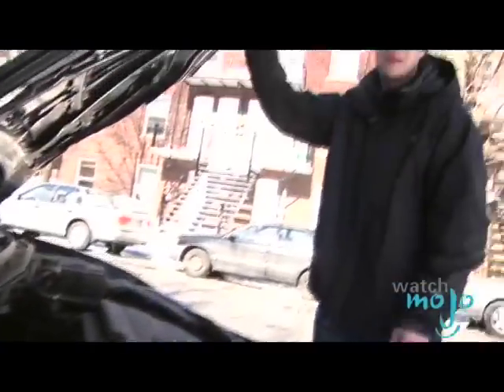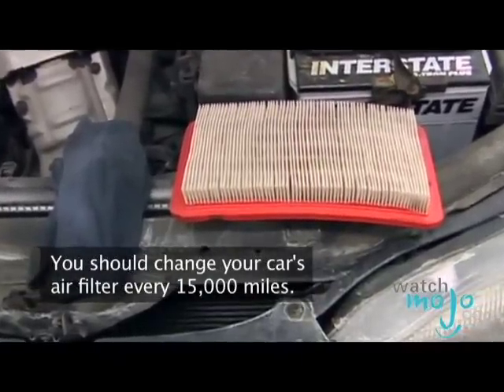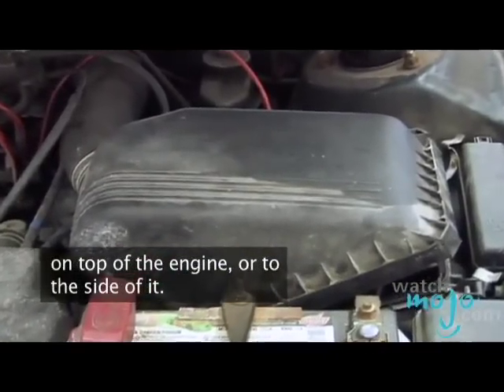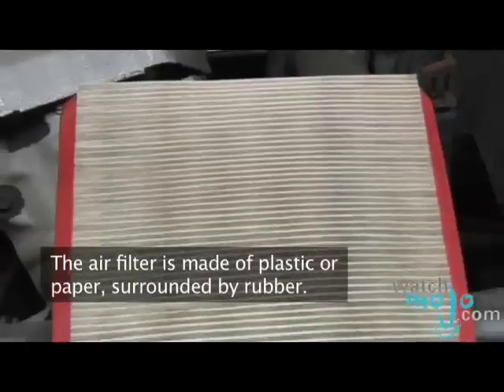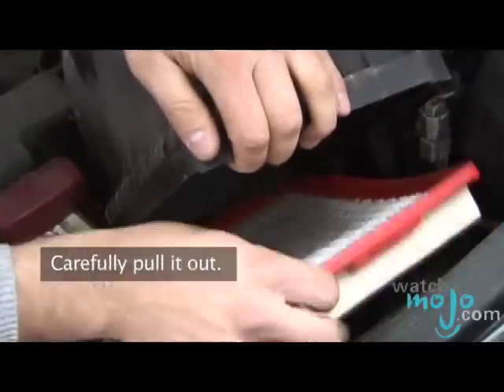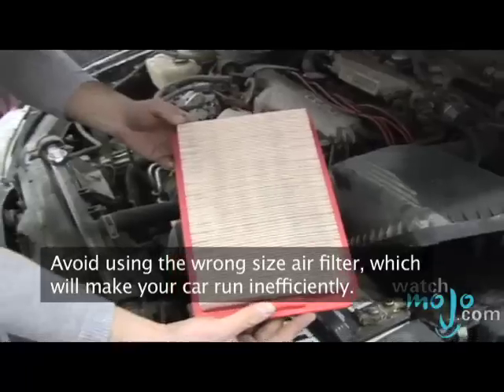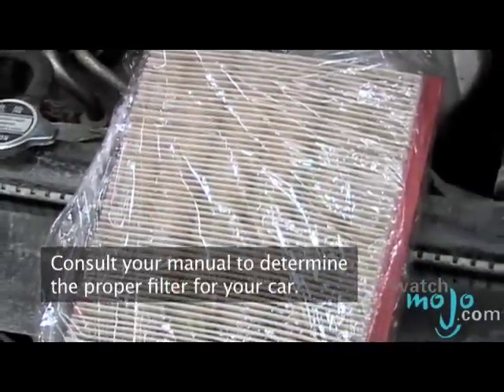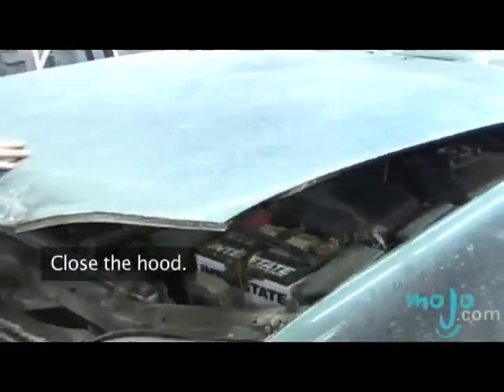How To Change An Air Filter